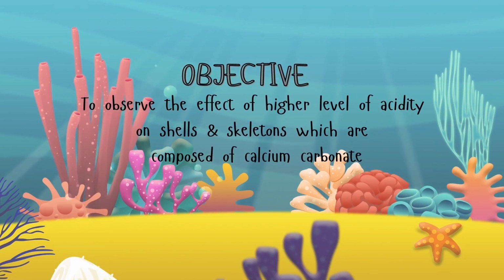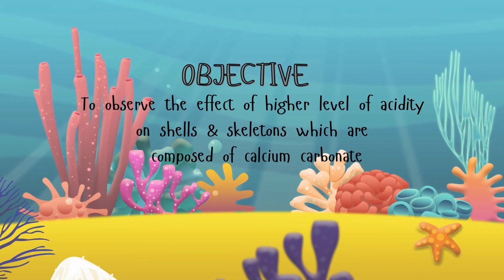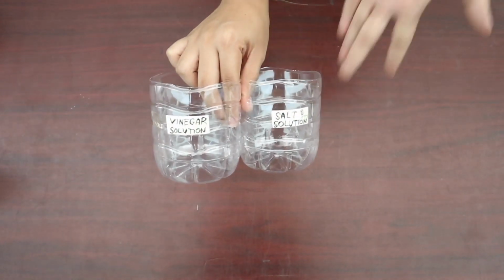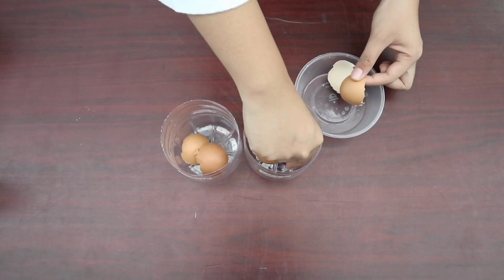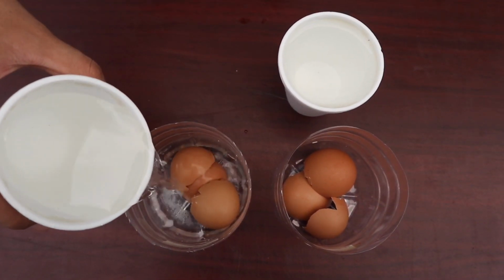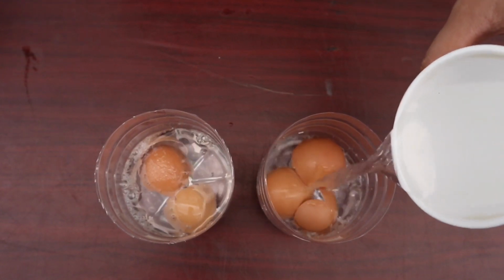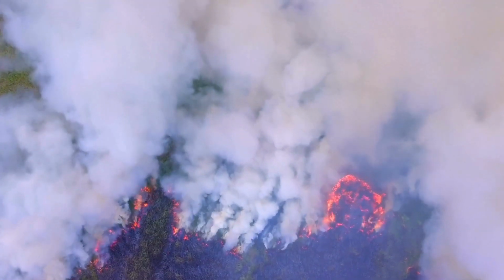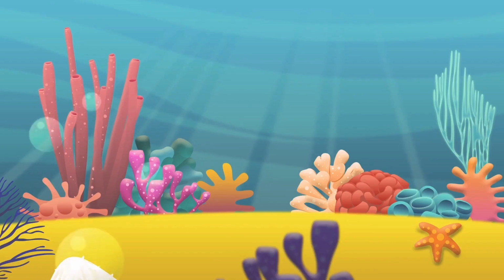Ocean Acidification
We are from Group 11 of BST308 class.

Join us to know more about ocean acidification.